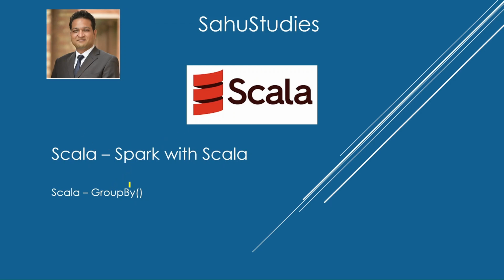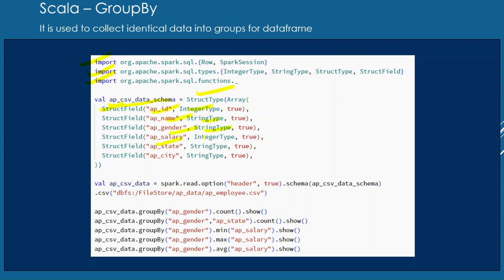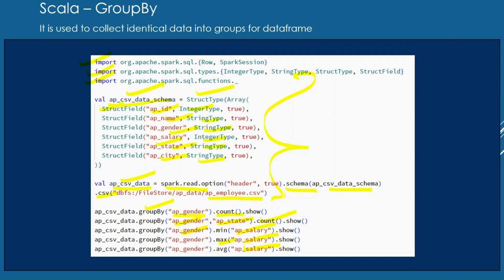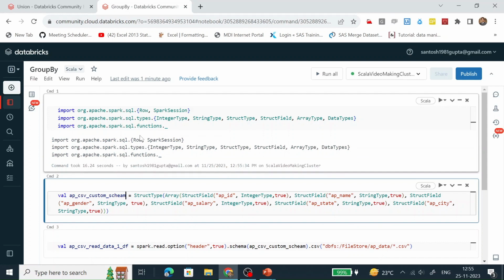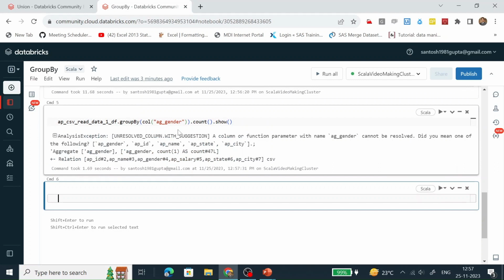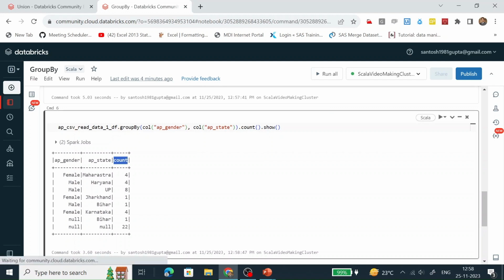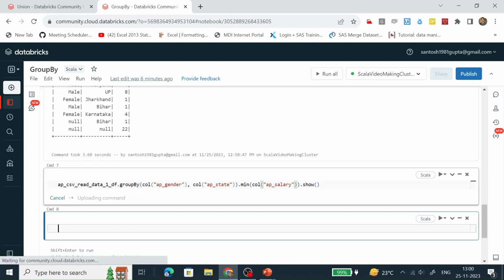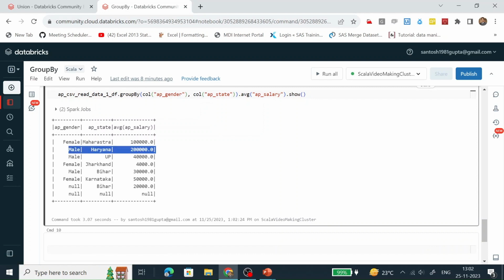Scala Tutorial 36 | GroupBy Function In Scala | Spark Tutorial | Data Engineering | Data Analytics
In this video, I have discussed about GroupBy function in Scala.

queries solved:

What is GroupBy Function In Scala ?
How to use GroupBy Function In Scala ?